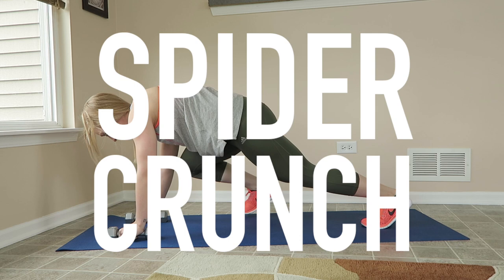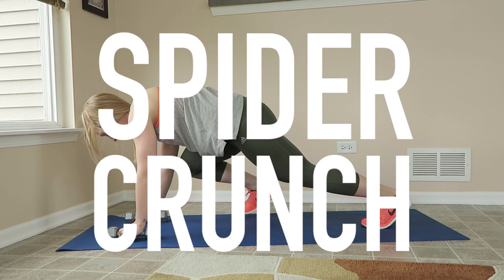At-Home Arm Workout | Kayla Itsines Inspired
Here's another at-home workout!! This video is inspired by the Kayla Itsines Bikini Body Guides. After completing BBG 1.0 & 2.0, I still find myself referencing her guides!

Hope this video inspires you to get your butt up and workout! :D

Arm Workout // 4 Rounds
20 (10 each arm) Commando Push-Ups
15 Tricep Dips
15 Decline Push-Ups

►Become A BBG SISTER!

Credit:
"Keep You Near 2" by Niklas Gustavsson
LITM by Bombay Boyz